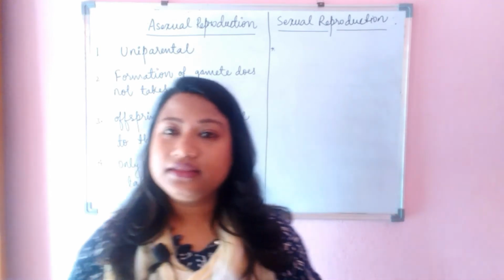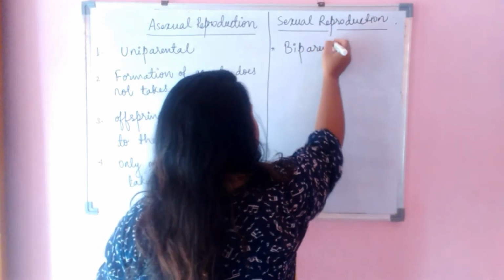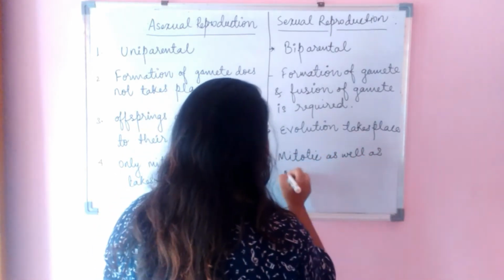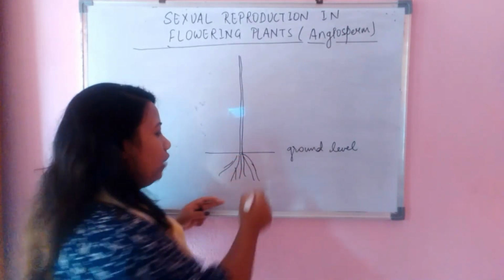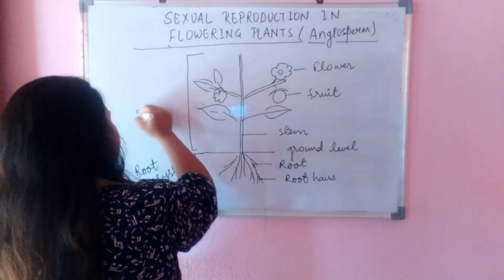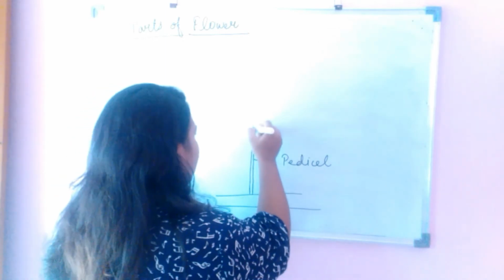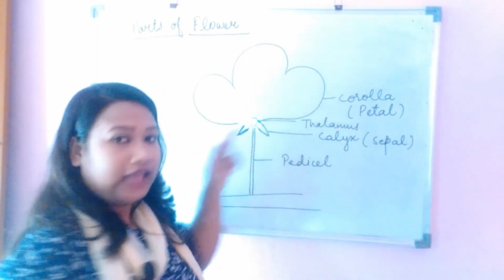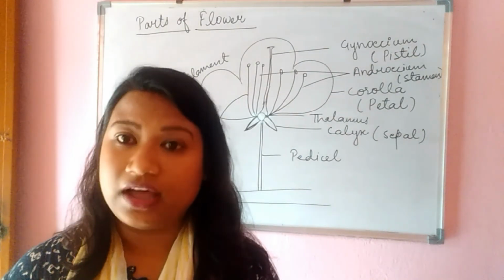REPRODUCTION IN FLOWERING PLANTS I REPRODUCTION I Nishaopedia